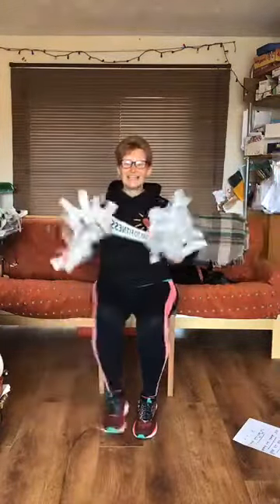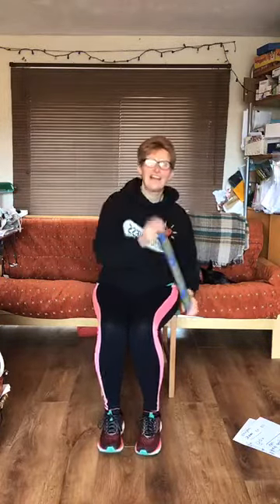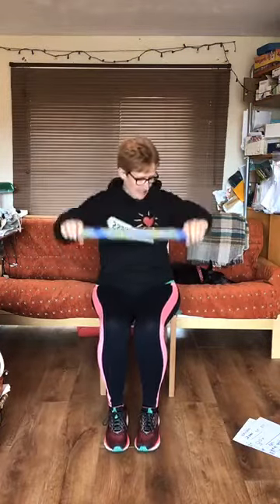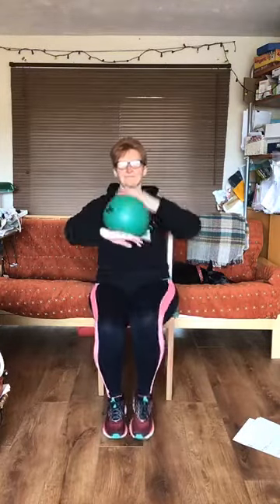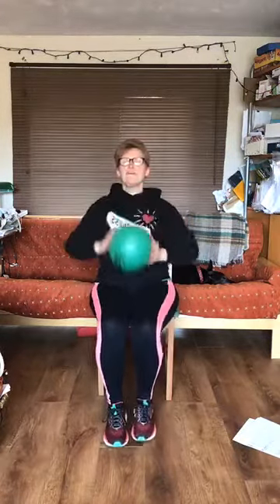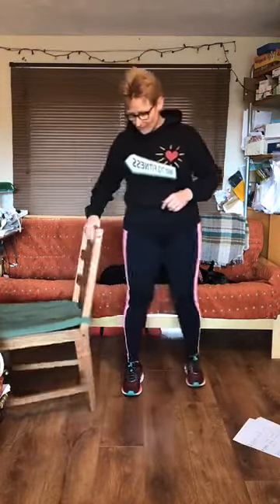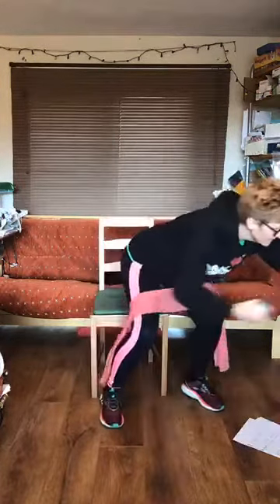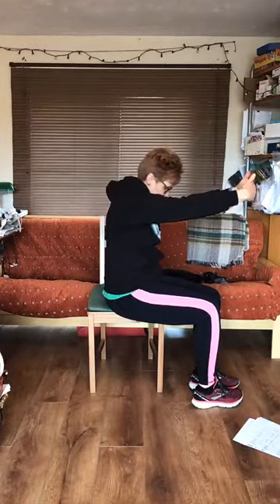Thursday 30 04 20 Seated Exercise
Seated exercise so you can Keep Moving! through lockdown and social isolation. Take a look, give it a go and feel warmer and fitter.